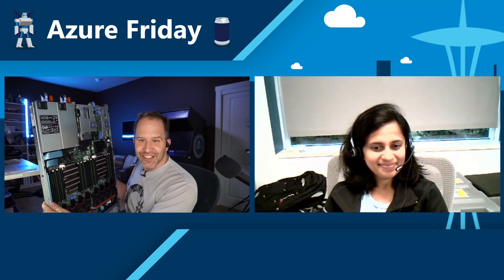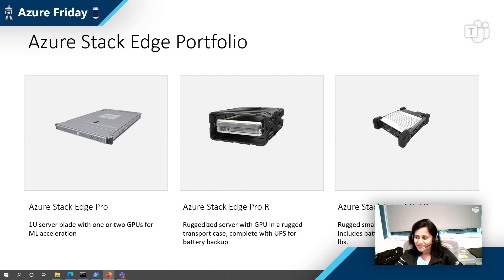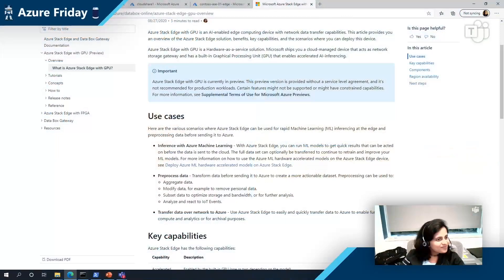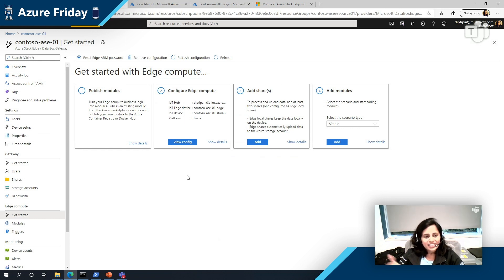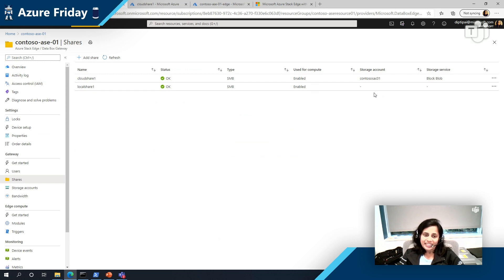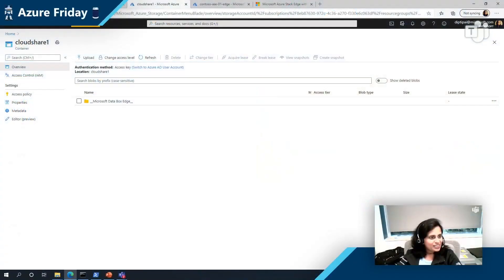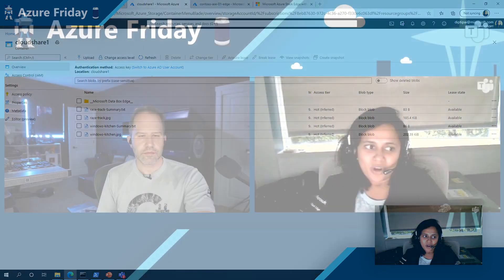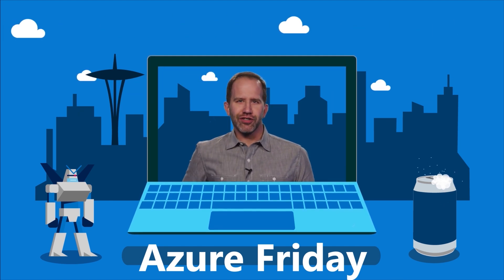Bring compute, storage, and intelligence to the edge with Azure Stack Edge | Azure Friday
Dipti Pai joins Scott Hanselman to show how to run containerized and VM workloads to get quick, actionable insights at the edge—where data is created—using purpose-built hardware-as-a-service with Azure Stack Edge.

0:00 – Overview
0:55 – What is Azure Stack Edge?
4:09 – Azure Stack Edge in the house
6:18 – Azure Stack Edge in the Azure portal
9:23 – Demo
16:36 – Microsoft Hardware Experience app
18:38 – Wrap-up

◉ What is Azure Stack Edge Pro with GPU?
◉ Microsoft Hardware Experience app (iOS) – No longer available
◉ Microsoft Hardware Experience app (Android) – No longer available